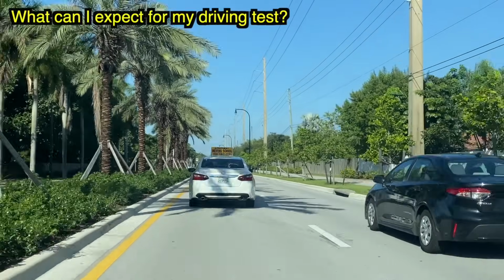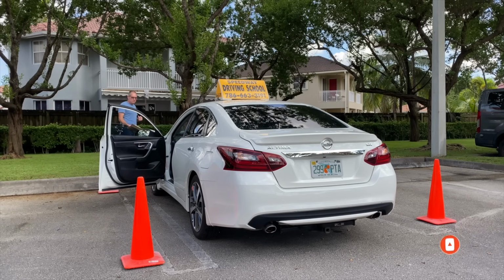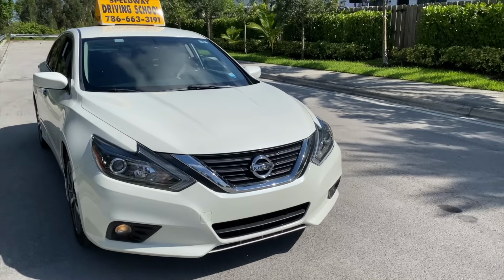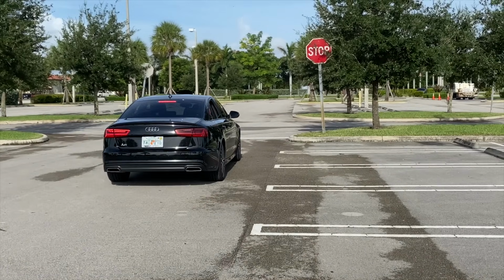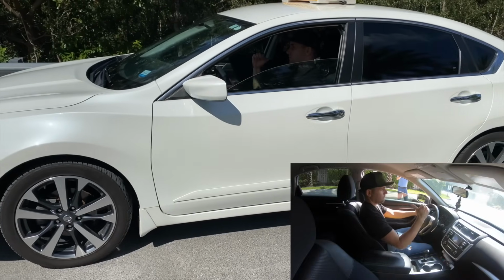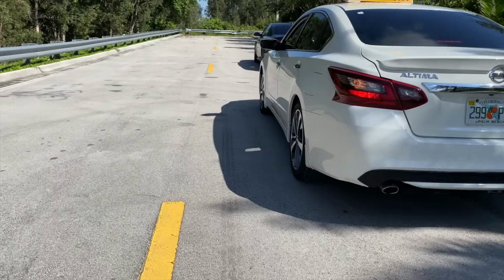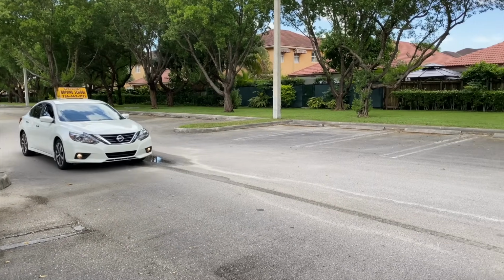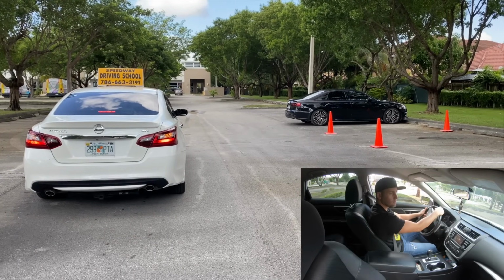HOW TO PASS YOUR ROAD TEST (TIPS AND TRICKS)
Welcome to Driving TV! If you're preparing for your Road Test, I’ve got you covered. On test day, you’ll meet your DMV examiner and head to the testing area. Whether it’s your practice car or not, remember to adjust your seat, mirrors, and seatbelt before starting. Don’t stress about a perfect score; the examiner is looking for a solid, safe performance. I’ll help you understand what they’re really assessing—your control over the vehicle and your awareness of your surroundings.

On this channel, you’ll find helpful tutorials, expert tips, and everything you need to pass your driving test with confidence. Join me as we navigate the road to success together!